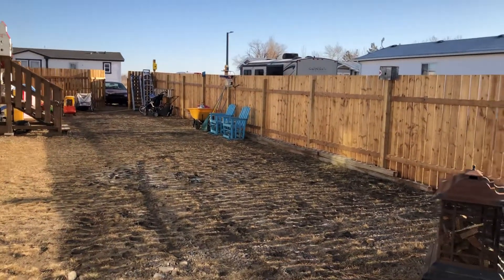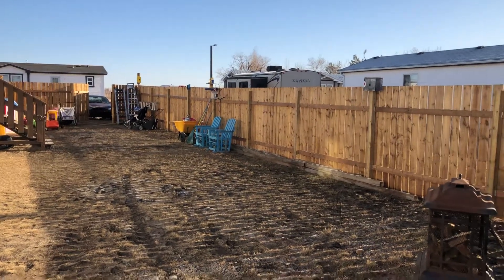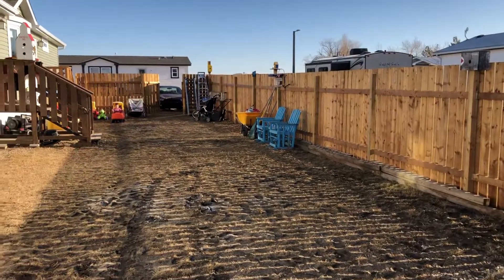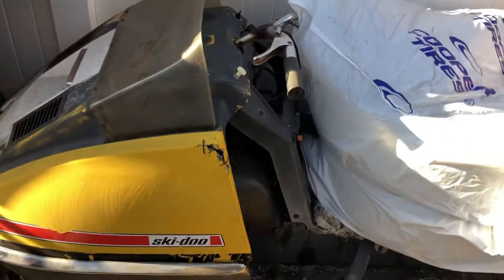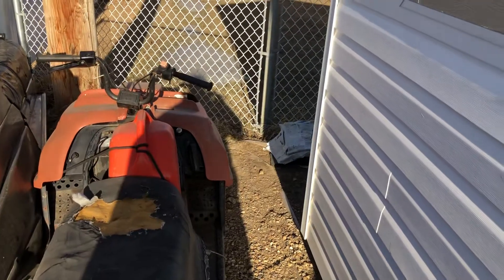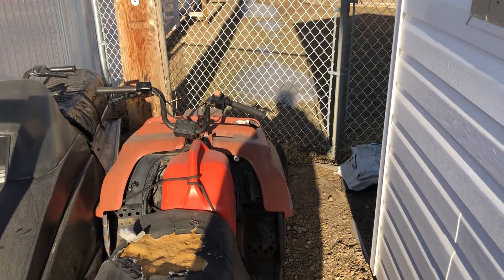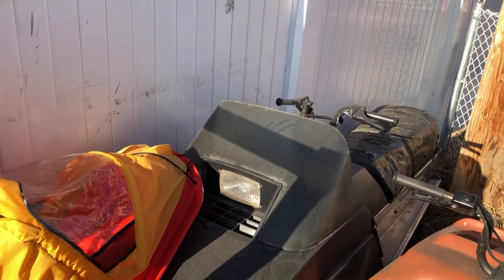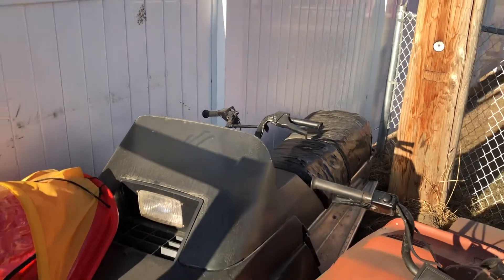1976 Johnson sr 440 snowmobile free